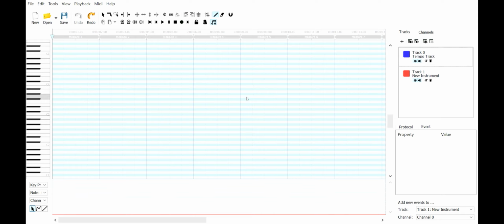Optional Video Game Design Tutorial #1: Working With MIDI Files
Hello everyone,

For today, I am publishing an optional tutorial video, on how to make and work with MIDI files. I made it optional because of how many modern game engines do not support it, owing to the fact that it will sound dramatically different depending on what device you are on, which is not as true with regular audio.

If anybody is interested in joining the group I am teaching, the Google Hangouts ID is: